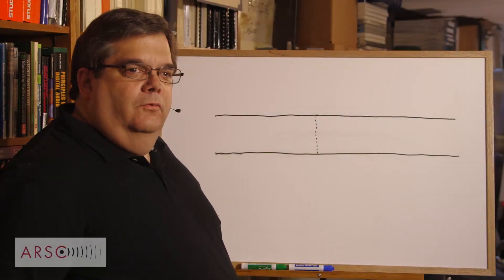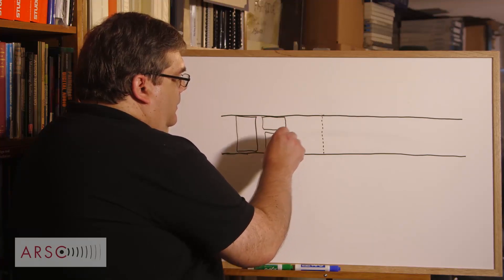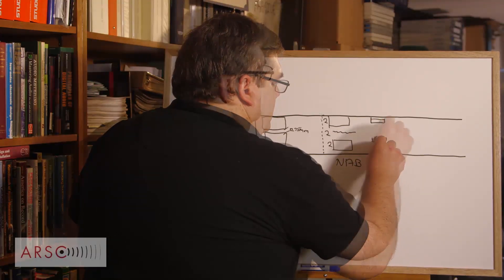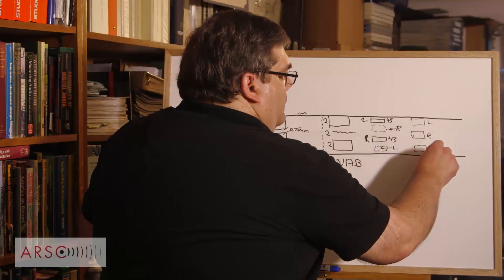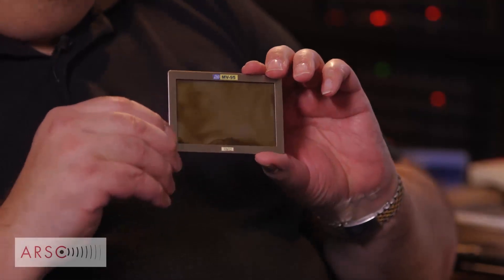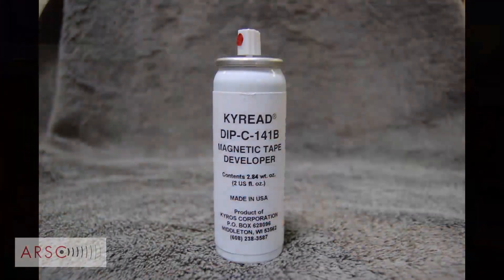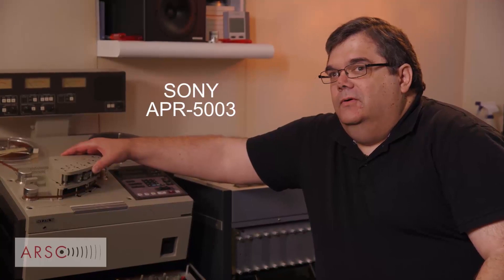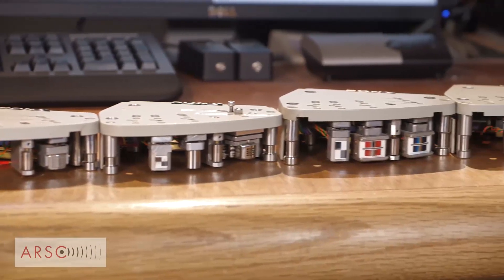ARSC Audiotape Tutorial: Common Track Formats for Quarter-Inch Magnetic Tape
The Association for Recorded Sound Collections (ARSC) Technical Committee presents a series of videos on open-reel audiotape.

Part 1: Common Track Formats for Quarter-Inch Magnetic Tape

Featuring Richard Hess, Audio Restoration & Media
Consultant
Produced, Directed, and Edited by Mark Hood
Videography and Lighting by Walter Corbett CSC

Made possible with funding from the Library of Congress National Recording Preservation Fund.